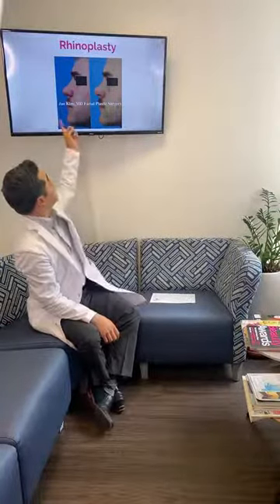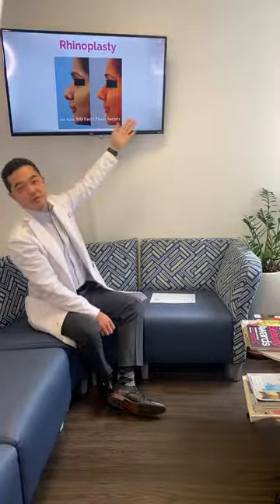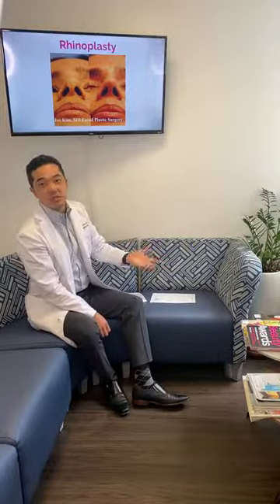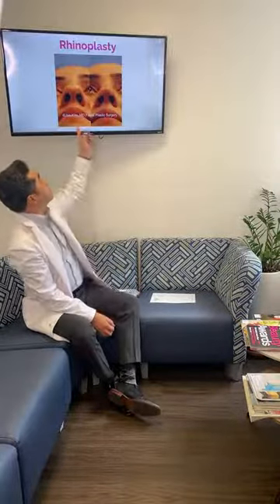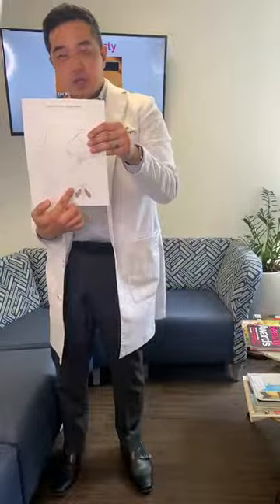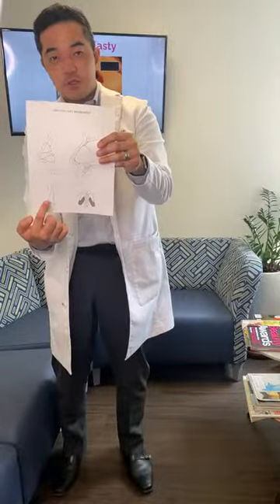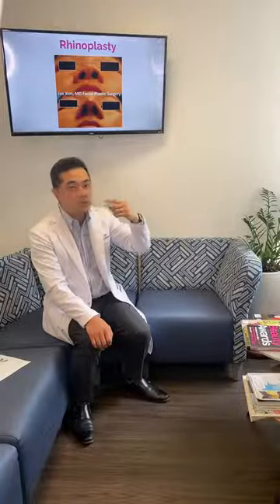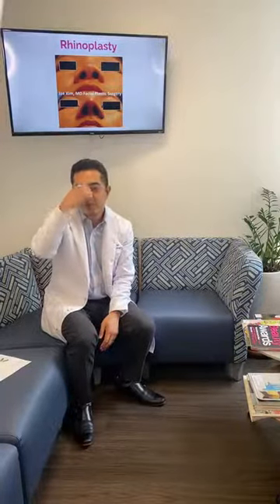IG LIVE Rhinoplasty Part 2: The Hump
Learn about what you can do about that hump on your nose with Dr. Kim!